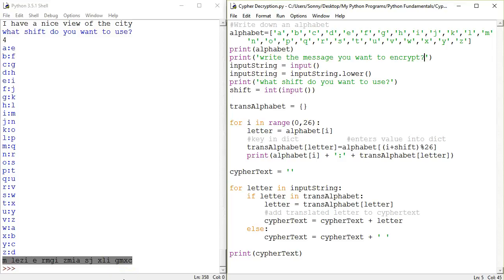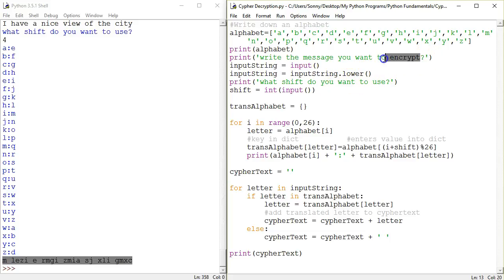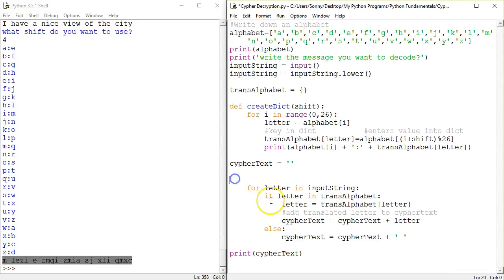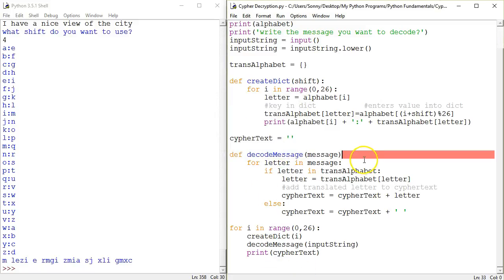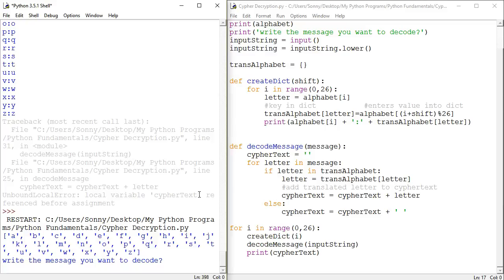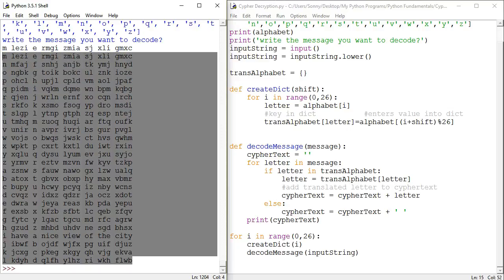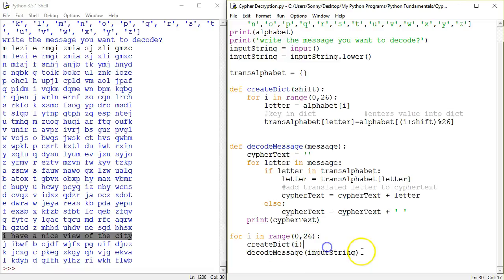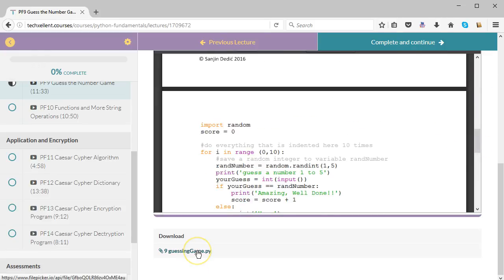Decoding Caesar Cypher by brute force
Its called Computational Thinking in Python

WEBSITES:
Techxellent.com.au
Robotix.com.au

COURSE DESCRIPTION:

What is Python and why is it important?
Python is an interpreted text based general purpose programming language, which is a key requisite of the 7-10 Digital Technologies Curriculum. Python is also the only professional programming language that was designed with beginners in mind, it is intuitive and easy to use

What are the student outcomes?
Students learn about core concepts of programming: branching, iteration and functions. They apply these to create four applications which perform the following:
Simulation of an intelligent conversation
User Authentication using passwords and/or secret questions
A game where user guesses a number and the program informs the user of his accuracy over time
A program that encrypts and decrypts messages using the Caesar Cypher

What is the educational approach of the course?
The course explicitly teaches the concepts such as loops or functions, performing several examples in the interactive shell. Then these concepts are employed to create a computer program these programs progress in their level of difficulty, eventually performing complex tasks like encryption Beyond the concepts and applications students will also learn the following skills:
Creating algorithms which can be represented in the form of flowcharts, which are in turn easy to translate to code.
Building programs in separate stages each of which can be tested
Getting insight and understanding from error messages